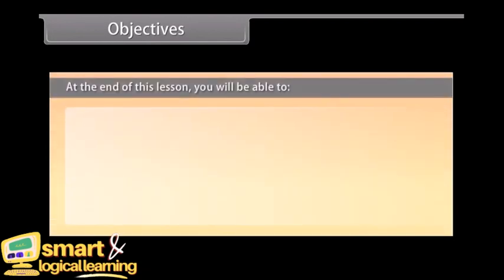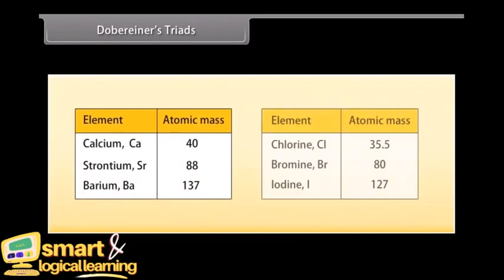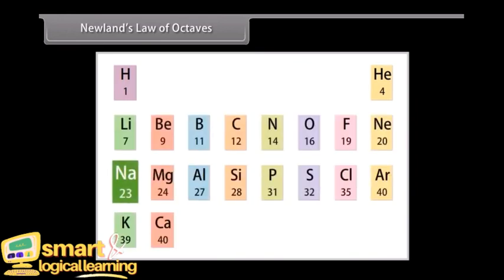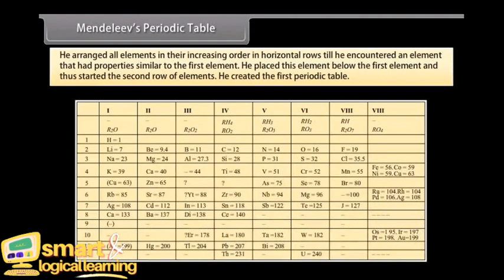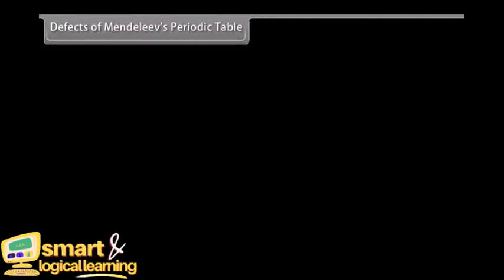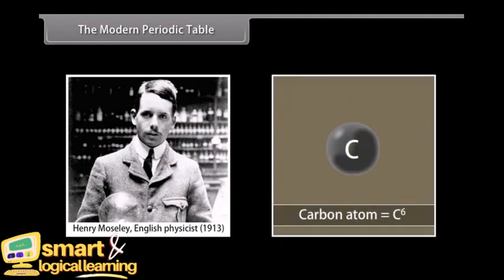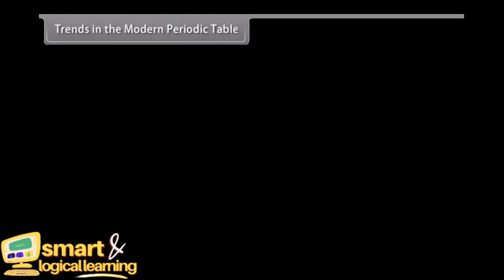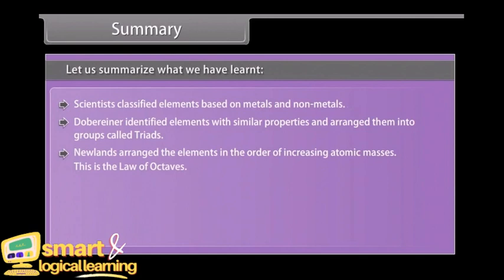Periodic Classification of Elements